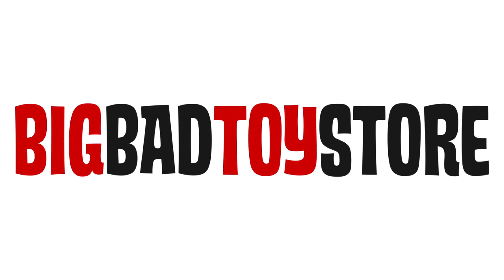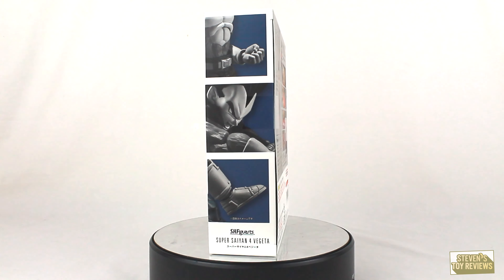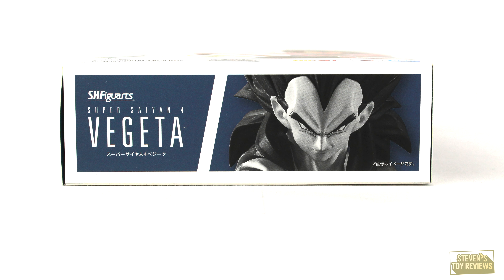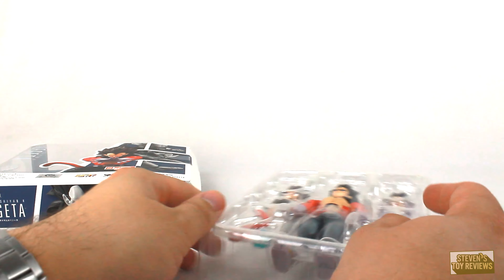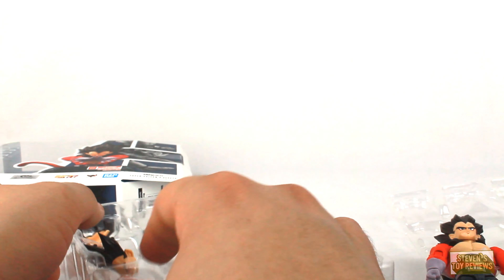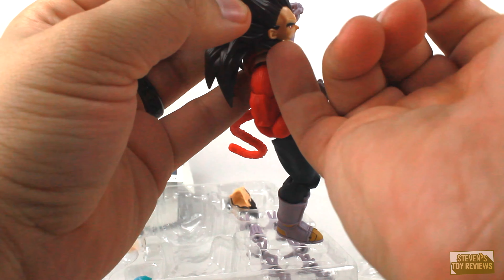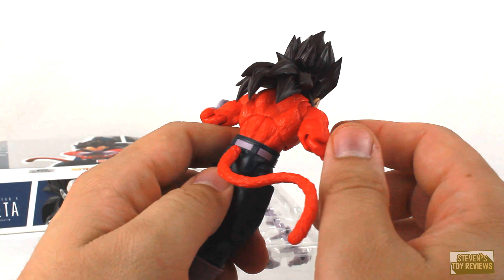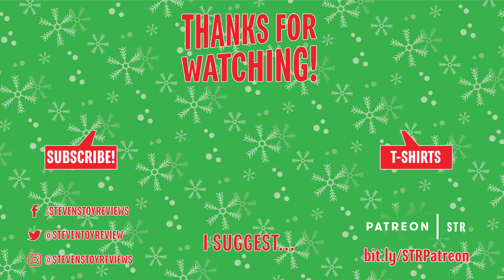S.H. Figuarts Super Saiyan 4 Vegeta Unboxing